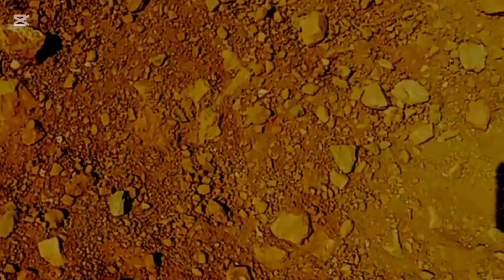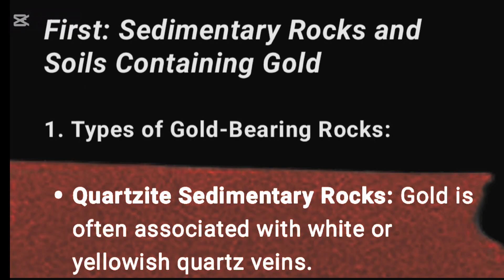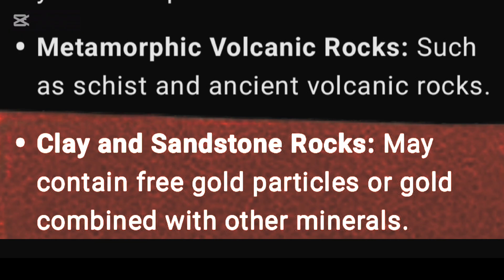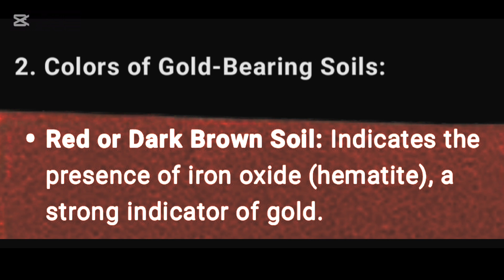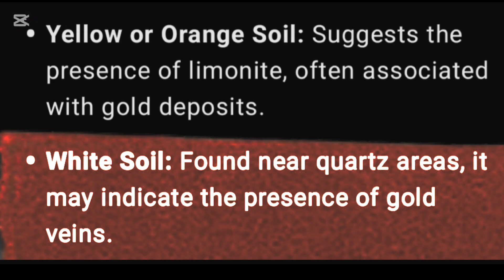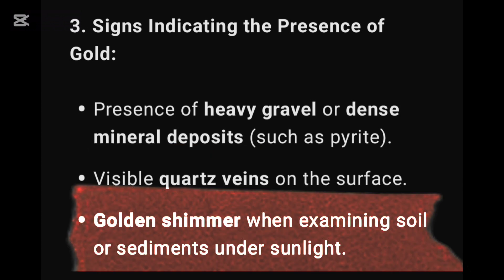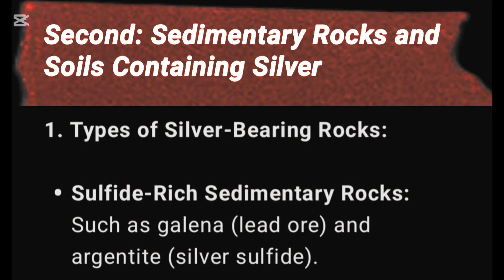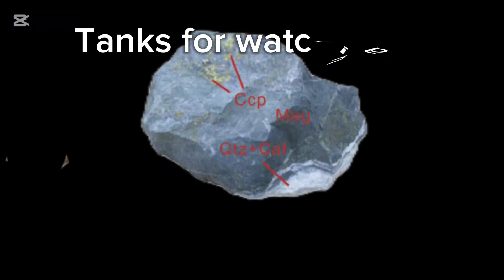Sedimentary Rocks and Soils Containing Gold and Silver: Characteristics and Identification